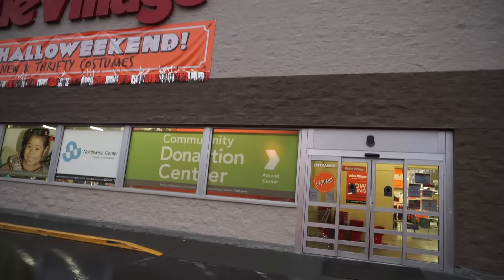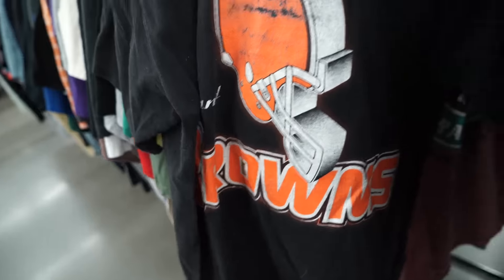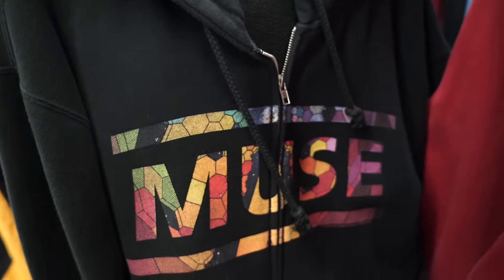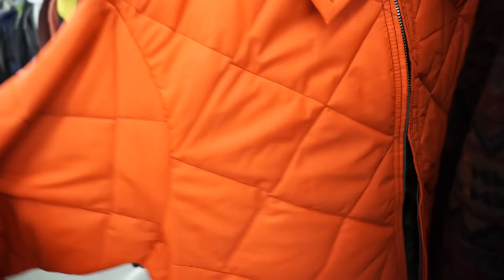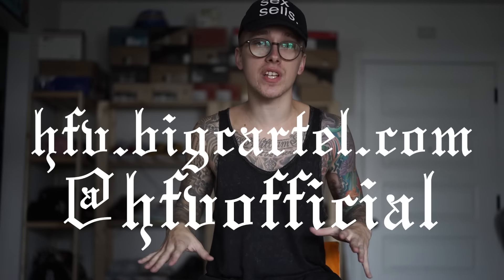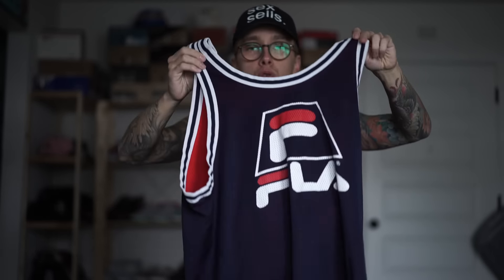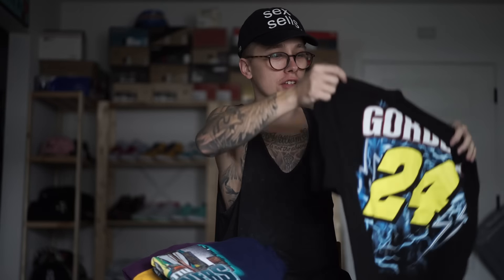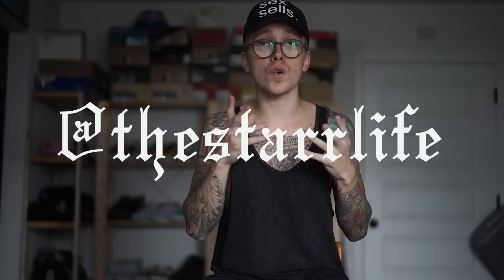Trip To The Thrift 36 | Crooks & Castles, Nautica, & Vintage Starter Flame in the Thrifts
In this epic Trip To The Thrift, a trip to the trenches I picked up a dope cut & sew Crooks & Castles hoodie, Vintage Nautica, Vintage Polo Sport Rugby L/S, and some Vintage Starter heat! HIGH FASHION VINTAGE SON! I am kind of sad I didn't cop those Nike Blazers but they were too taxed to resell.

I snap dope shit → @thestarrlife